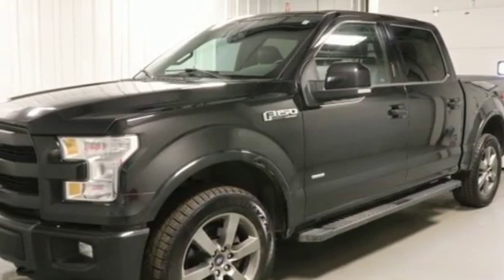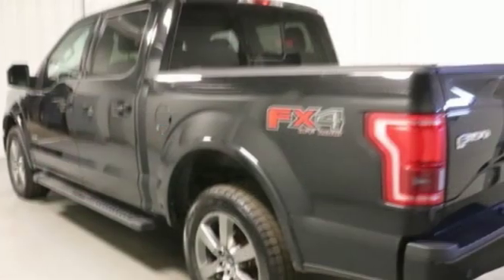Used 2015 Ford F-150 Fort Wayne IN DeRange, OH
Year: 2015
Make: Ford
Model: F-150
Trim: Lariat
Engine: EcoBoost 3.5L V6 GTDi DOHC 24V Twin Turbocharged
Transmission: 6-Speed Automatic Electronic
Color: Black
Mileage: 59180
Stock #: PC18795
VIN: 1FTEW1EG8FFC96536
4WD. Clean CARFAX. Ford F-150brbrAwards:br * Green Car Journal 2015 Green Car Technology Award * NACTOY 2015 North American Truck of the Year * 2015 KBB.com Brand Image AwardsbrBased on 2017 EPA mileage ratings. Use for comparison purposes only. Your mileage will vary depending on how you drive and maintain your vehicle, driving conditions and other factors. We are located just inside the Ohio line on State Route 2...just 20 minutes east of Fort Wayne, Indiana. Hurry in today or call one of our friendly and knowledgeable sales staff today!

Jim Schmidt Ford in Hicksville, Ohio has served residents of Hicksville, Antwerp, Defiance, Paulding, Bryan, Montpelier, Edgerton, Sherwood, Ney, Edgerton, and many other cities in Ohio along with Fort Wayne, New Haven, Leo, Butler, Auburn, Angola, Hamilton, Waterloo, Butler, Grabill, Garrett, and others in Indiana for over 27 years.
Address:
405 W High St
Fort Wayne IN DeRange, OH 43526